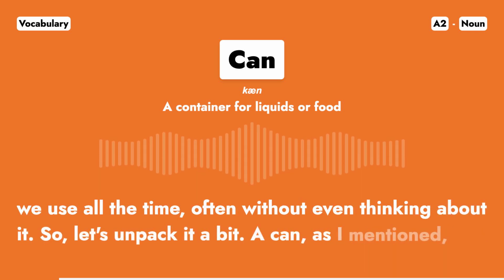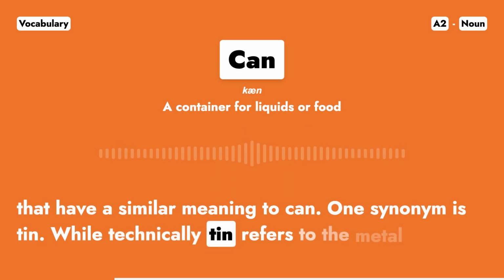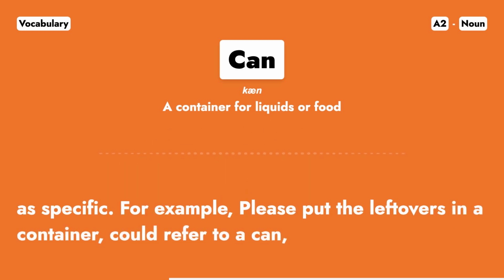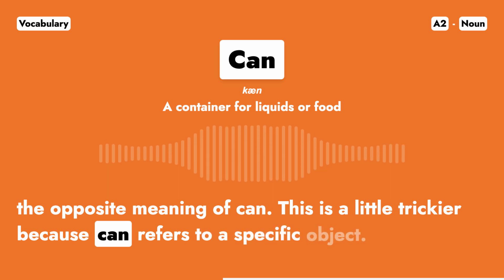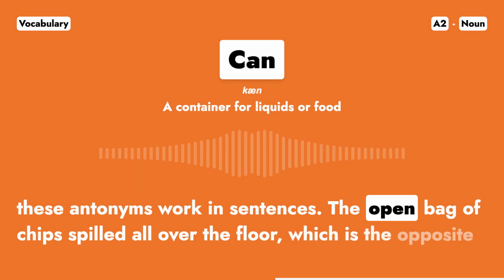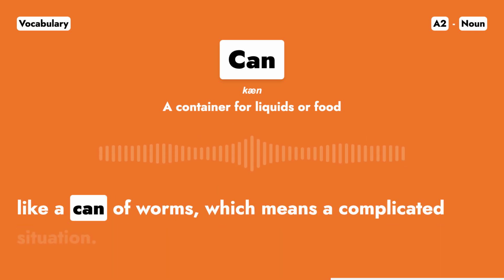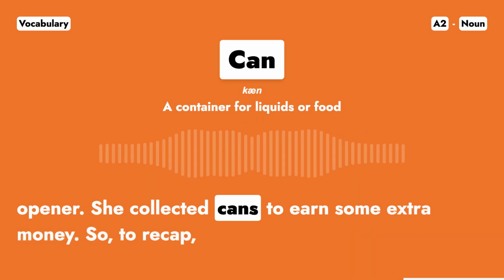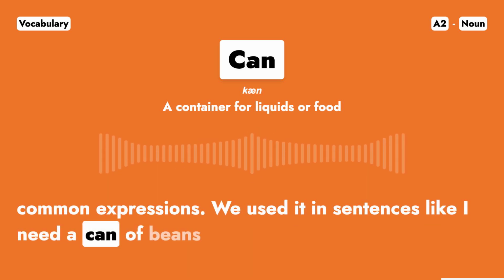#63 – "Can" | Learn A2 English Noun – Discuss containers accurately.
*Learn "Can" – Must-Know Vocabulary for A2 Beginners! | Noun Explained*

*Want to improve your English vocabulary and speak more confidently?* In this quick lesson, we’ll teach you *everything you need to know about the word "Can"* —perfect for A2-level learners! Whether you’re just starting your English journey or refreshing the basics, this video will help you *boost your daily English communication skills*.

What You’ll Learn in This Video:
✅ *Pronunciation* – Learn how to say "Can" easily and correctly.
✅ *Meaning* – Understand its definition: *"A container for liquids or food"*
✅ *Part of Speech* – See how "Can" works as a Noun in simple sentences.
✅ *Real-Life Examples* – Discover how to use "Can" in sentences you can actually use every day.

The word *"Can"* is a super useful way to talk about *containers* in English. It’s one of the basic words A2 learners must know to make their speech more natural and clear. By mastering it, you’ll feel more confident in conversations, writing, and even exams.

Word Breakdown:
• *Vocabulary Level* : A2
• *Part of Speech* : Noun
• *Word* : Can
• *Definition* : "A container for liquids or food"
• *Synonyms* : Tin, Container
• *Antonyms* : N/A (Generally doesn't have a direct antonym in this context)
• *Example Sentences* :
   1. I bought a can of soup at the grocery store.
   2. Please recycle the empty can.
   3. She opened a can of tuna for lunch.

Tips for Beginners:
👉 Start using "Can" in your daily conversations. For example: *"I need to buy a can of soda."*
👉 Compare it with similar words like "Tin" to understand subtle differences.